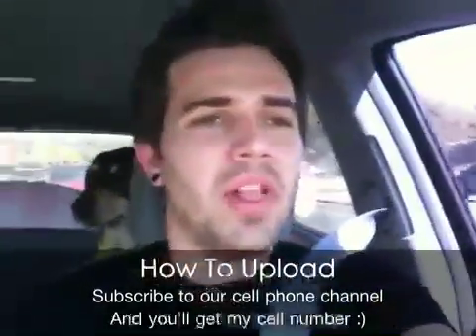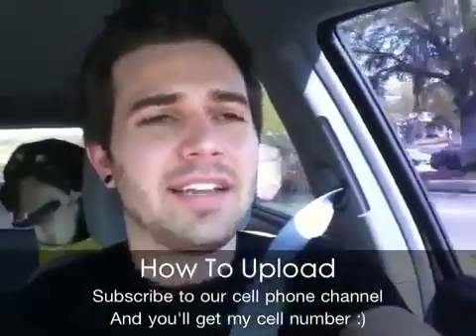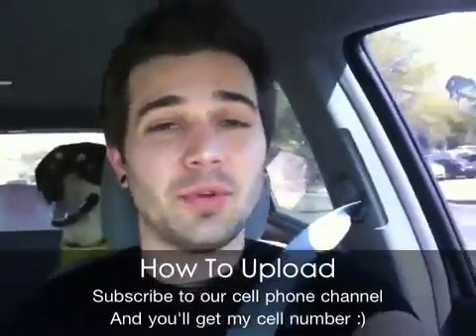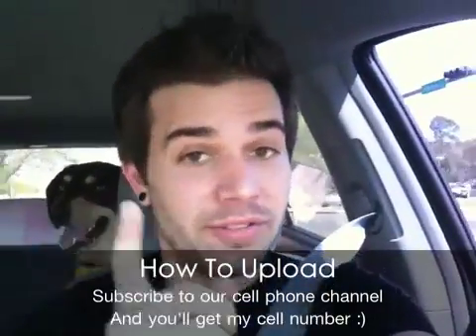YouTube Upload Fix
Alot of people are having issues uploading on the "new" YouTube. Try this "fix". Let me know of it helps!